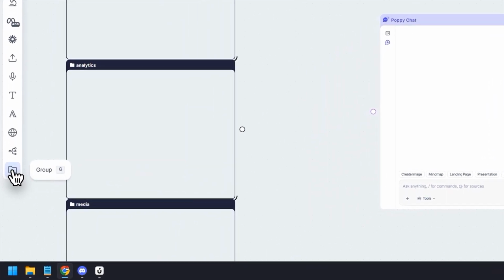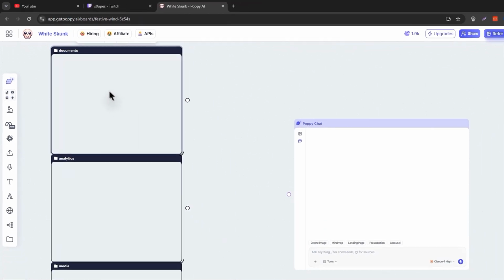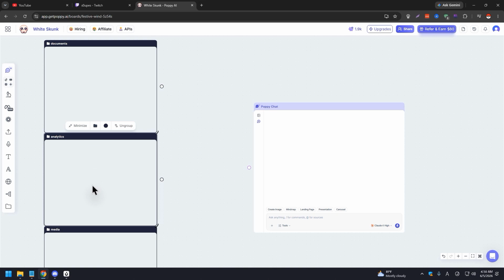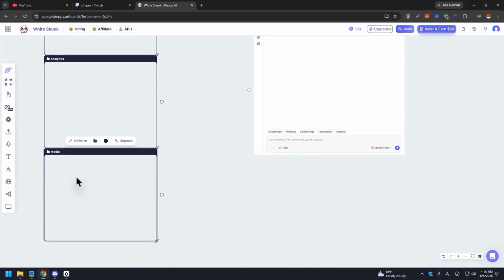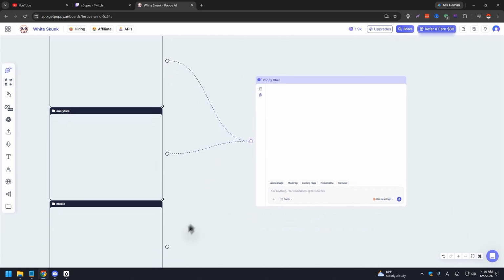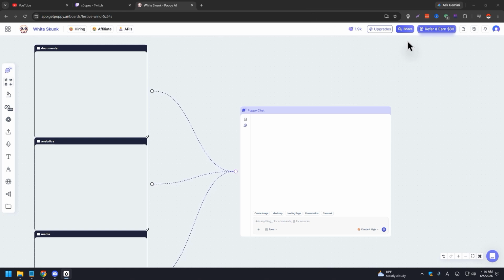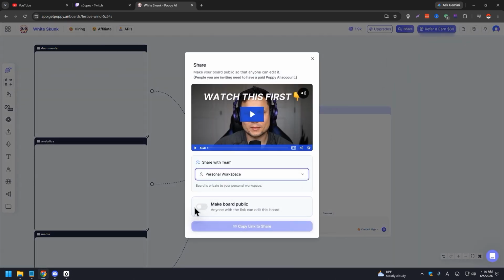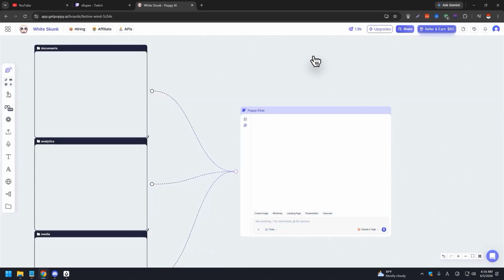How To Use Poppy AI For Brainstorming Sessions (Full Guide)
In this video, you will learn how to use Poppy AI for brainstorming sessions to generate creative ideas and streamline your project planning. We cover the entire process of setting up your workspace and using AI prompts to spark innovation.

Key topics covered in this guide:
- Setting up your first Poppy AI brainstorming board
- Utilizing AI-driven prompts for idea generation
- Organizing thoughts and mind mapping with Poppy AI
- Exporting your brainstormed ideas for team collaboration

This method is designed to help you break through creative blocks and maximize your productivity during team or solo sessions.